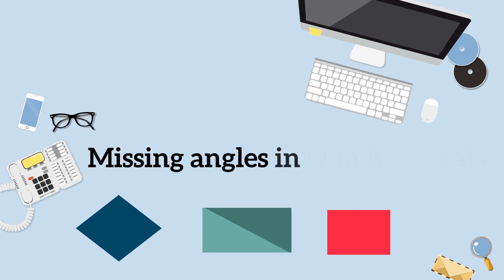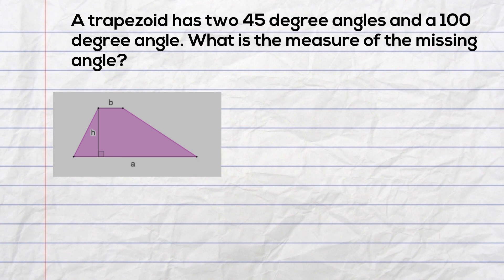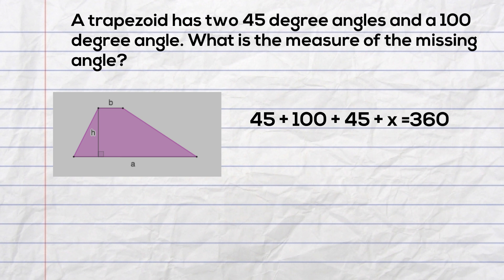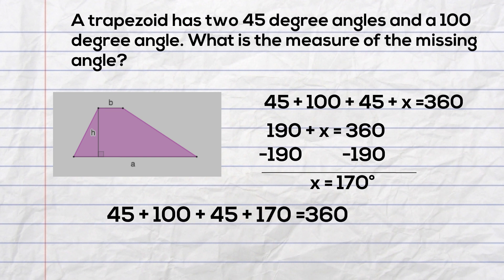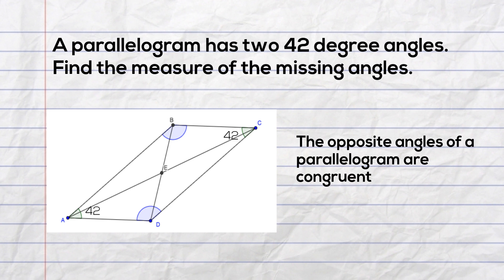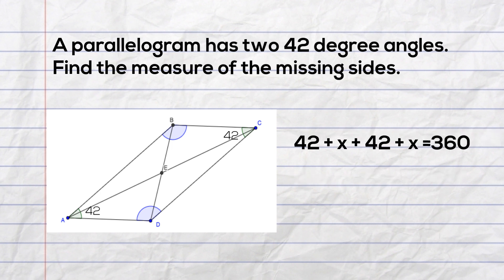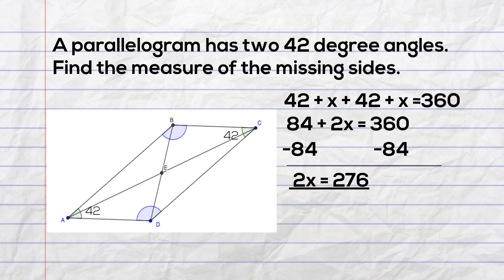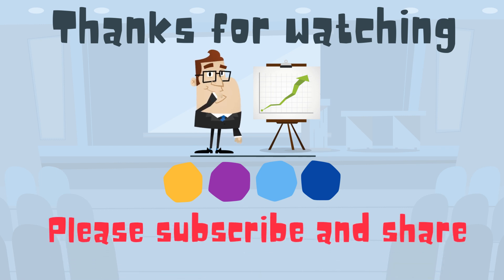Find missing angles of quadrilaterals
Find missing angles of a quadrilateral
A quadrilateral has four angles that add to 360 degrees.
You can use this fact to find missing angles.
Problem 1: A quadrilateral has two 45 degree angles and a 100-degree angle. Find the missing angle.

Problem 2 A parallelogram has two angles of 42 degrees. Find the missing angles.